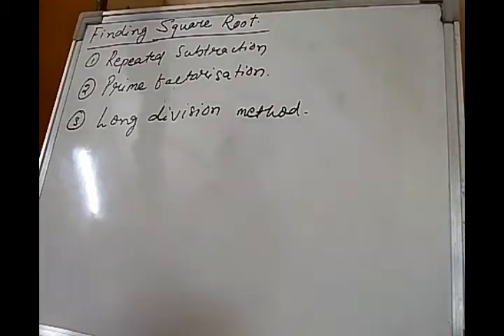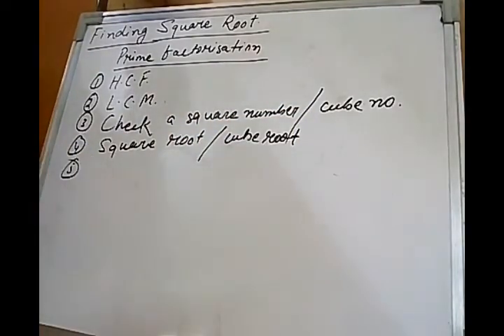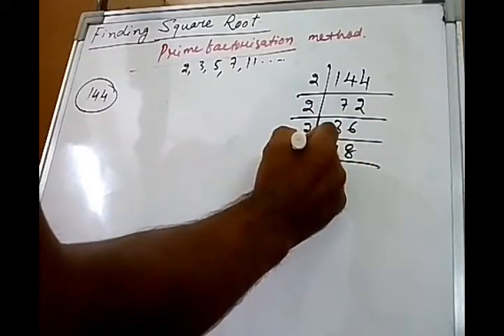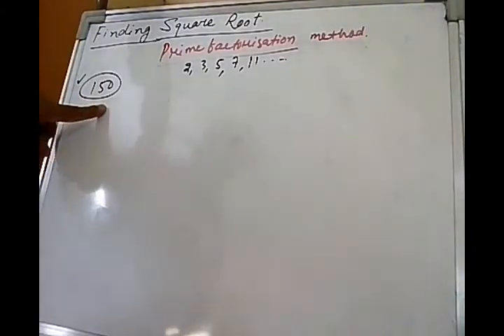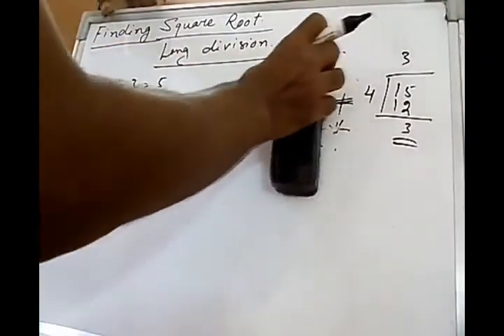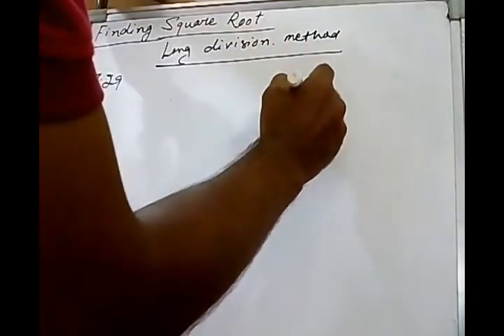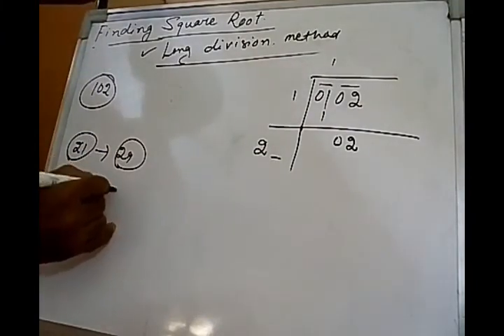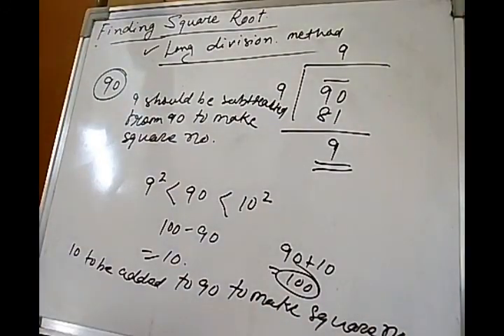Methods for finding Square Root.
1. Repeated subtraction
2. Prime factorization
3. Long division
4. Number to be multiplied/divided/added/subtracted.